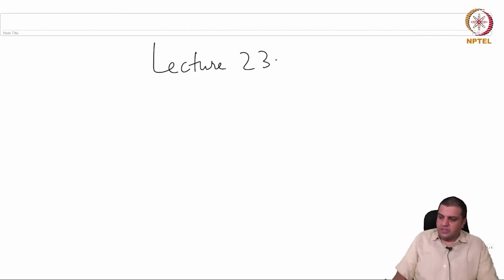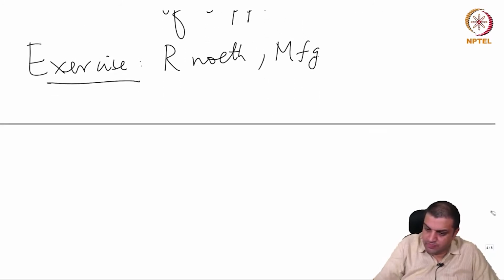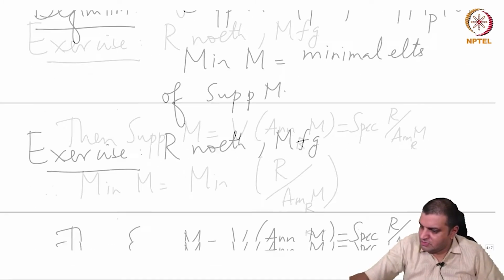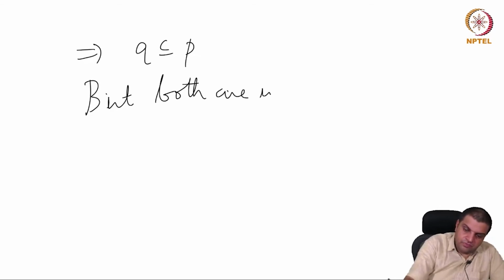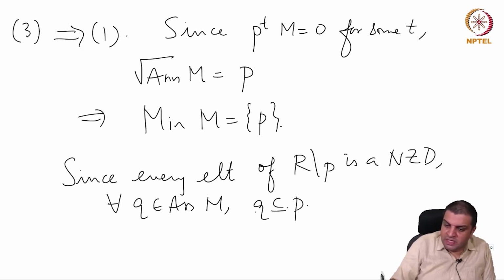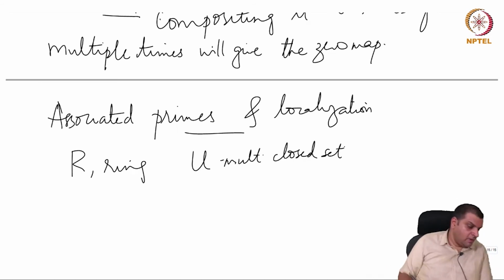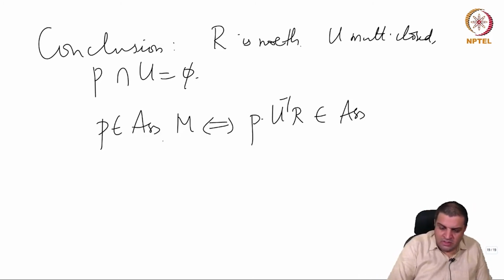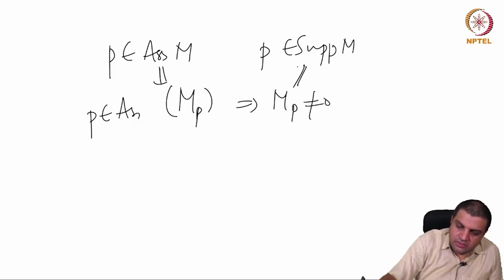Support of a module